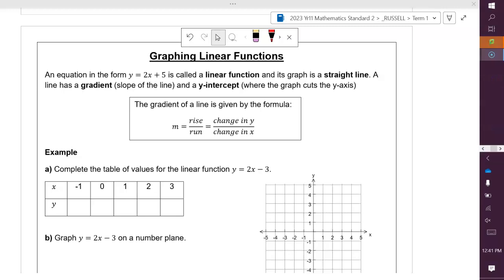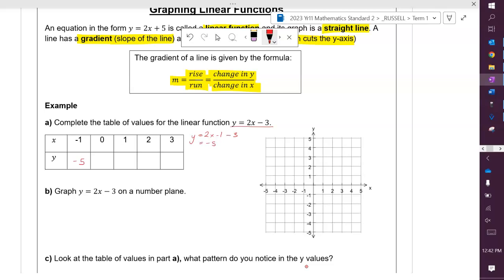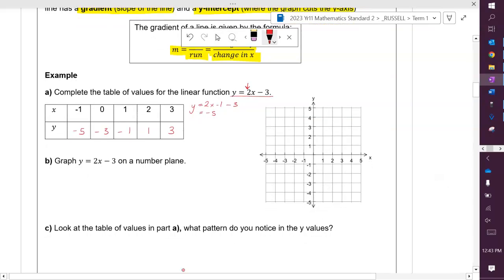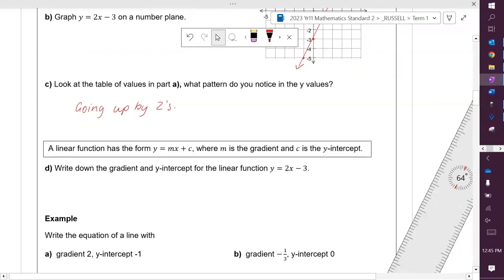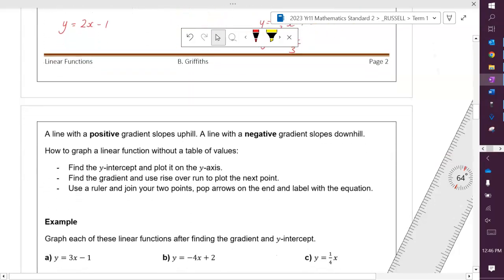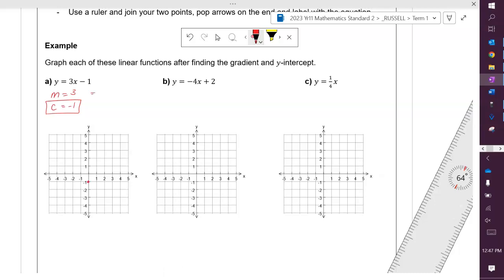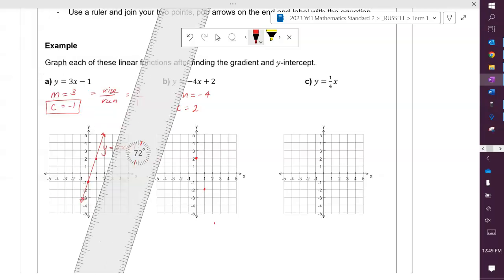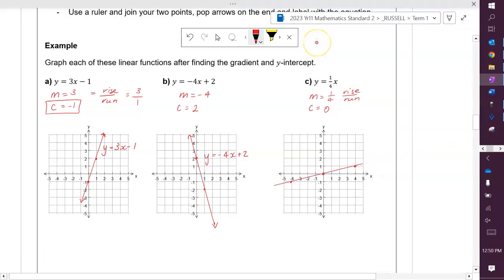(Yr11S) 7.01 Graphing Linear Functions